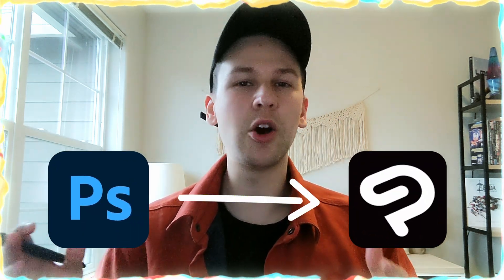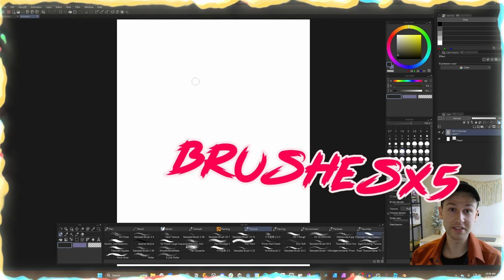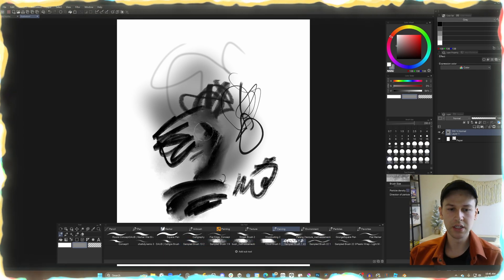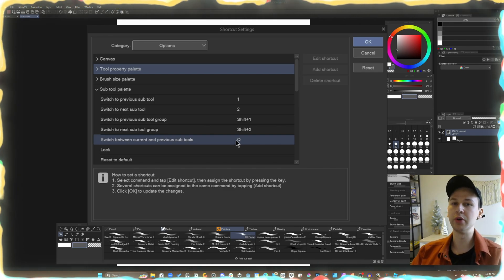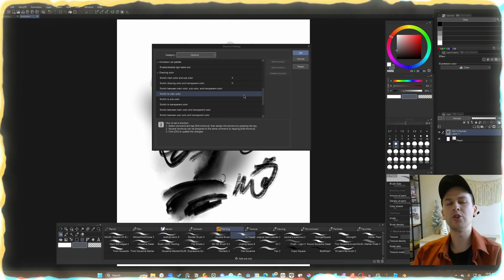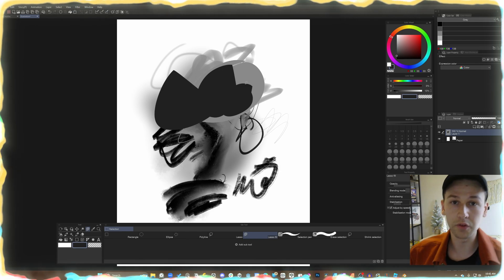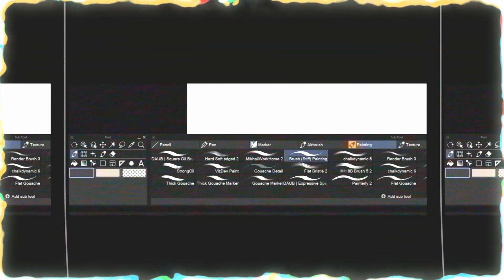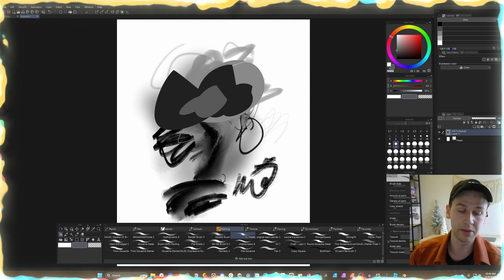How I Paint Faster with Shortcuts | Clip Studio Paint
A mouse-free navigation approach to Clip Studio Paint

[SOFTWARE]
Affinity Suite

[CHAPTERS]
00:00 Intro
00:08 My Problem
01:38 My Solution
02:28 How to Setup, Keybindings
04:04 Opacity vs Density
04:36 Color Switching (optional)
05:07 Affects Every Panel
05:50 B for Liquify Tool
06:29 Easy Brush Re-Arrangement
07:19 In Conclusion, I love this
07:59 Outro